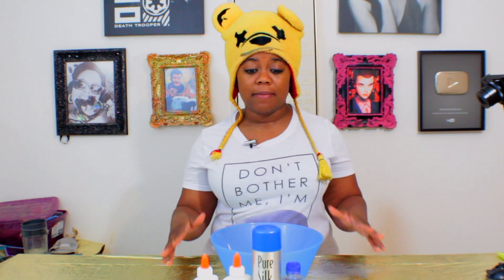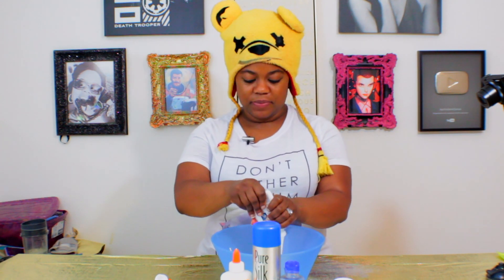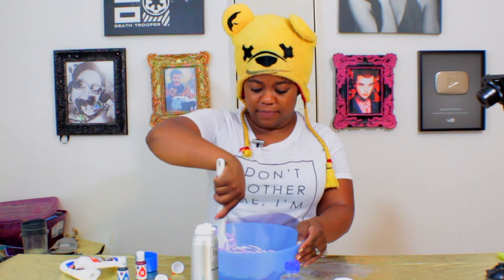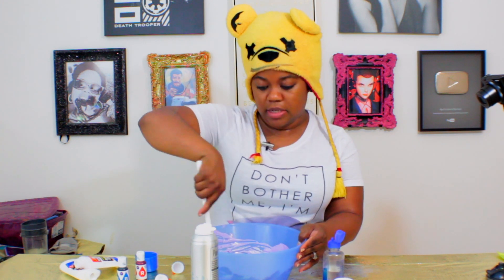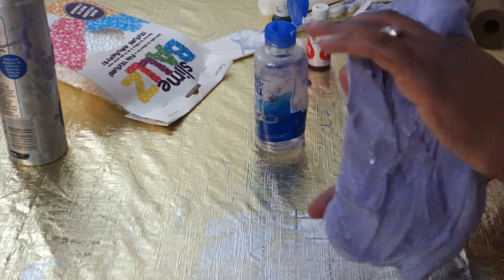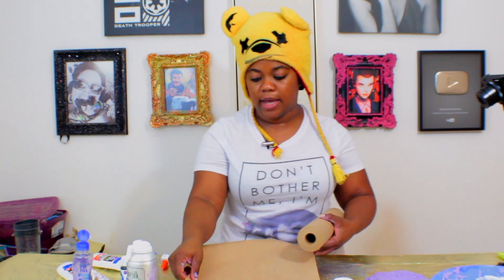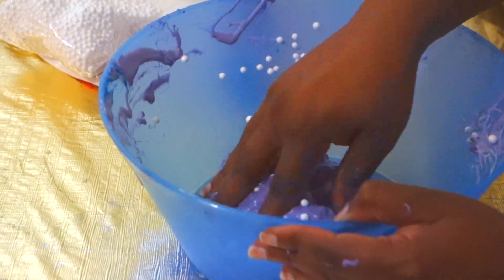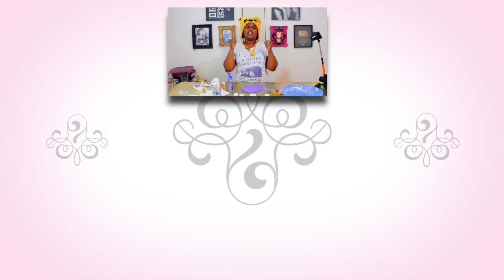EPIC FAIL | DIY FLUFFY SLIME | WITH GLITTER AND SLIME BALLS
Join me as I try to make DIY Fluffy Slime with Glitter and Slime Balls for the first time and I epically fail.